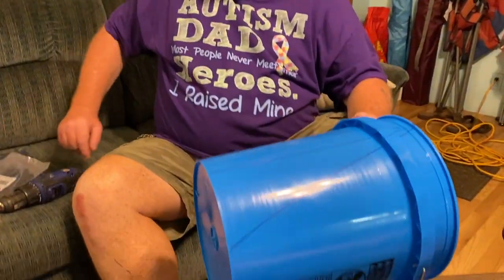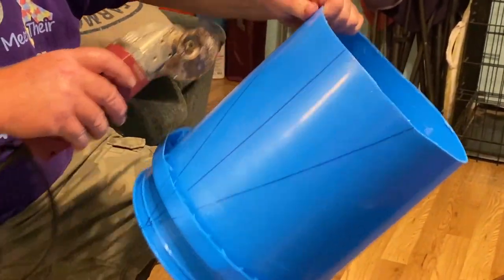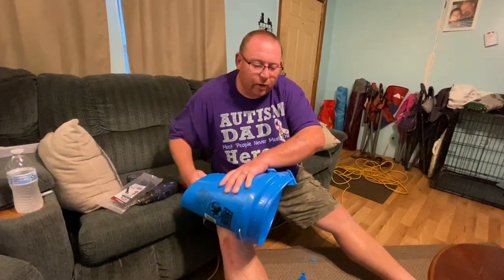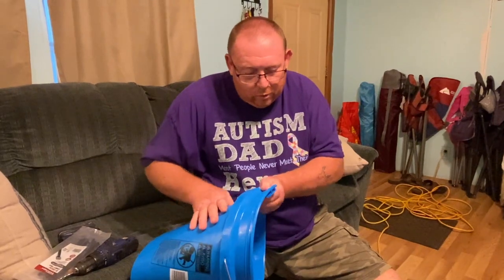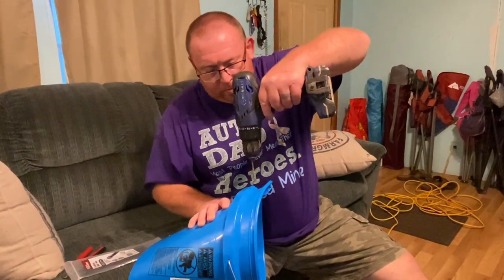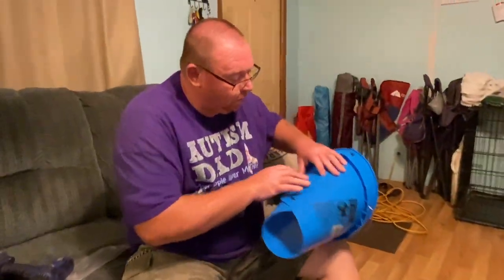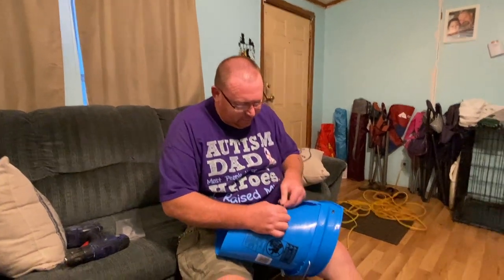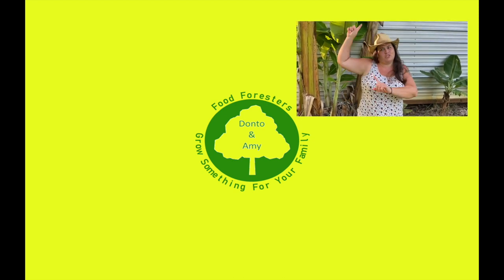How to make a Calming Cone | $3 Culling Cone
With the holidays right around the corner, we realized that our current killing cones weren't big enough for the turkeys we have.  So Donto gets creative and made a large killing cone with a cheap price tag.